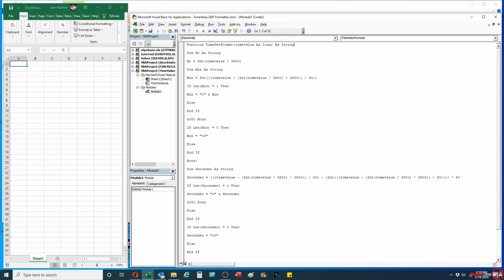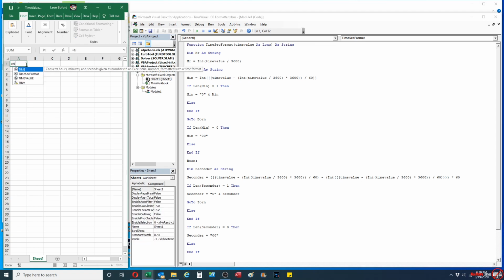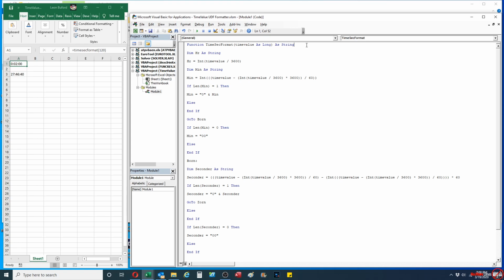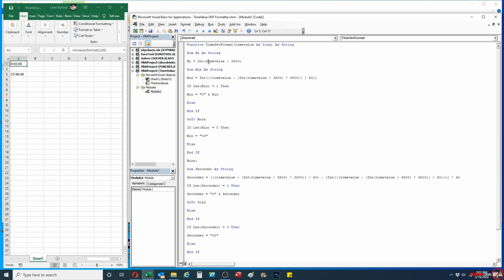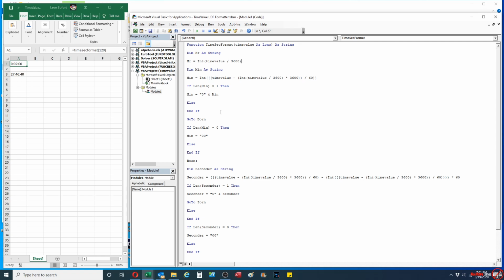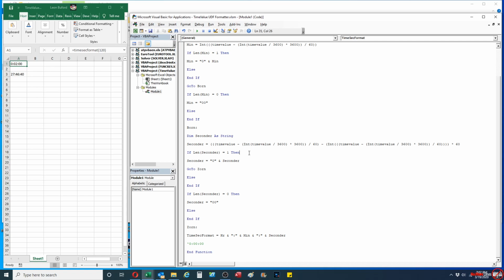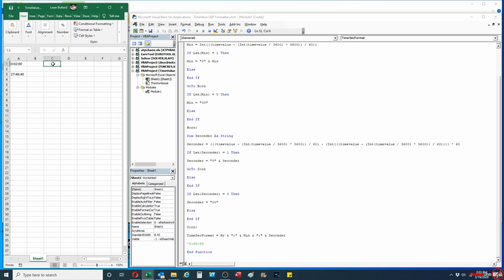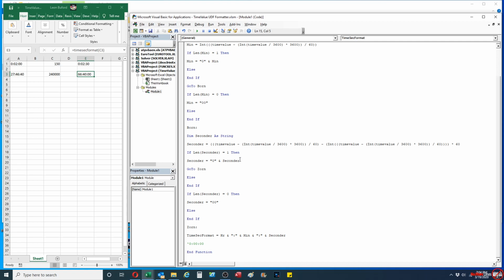(Microsoft Excel VBA) Custom User-Defined Function | TimeSecFormat (H:MM:SS)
This video shows you how I created a UDF in Excel VBA that formats seconds into H:MM:SS format. You are free to use this function.